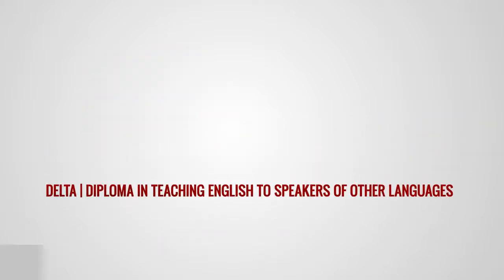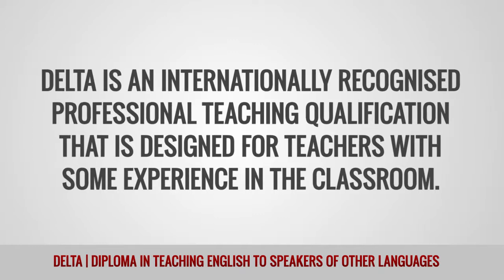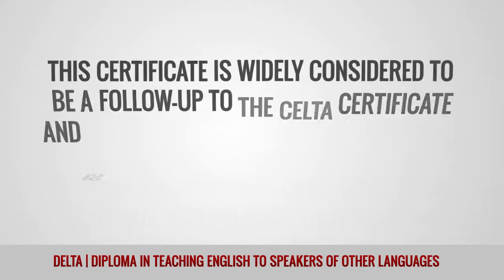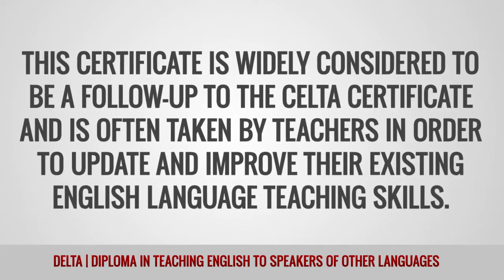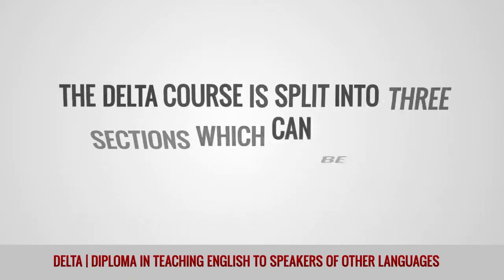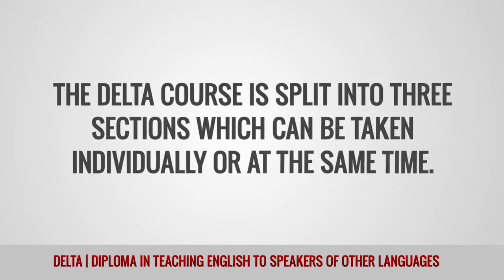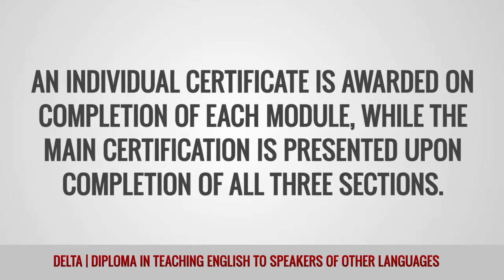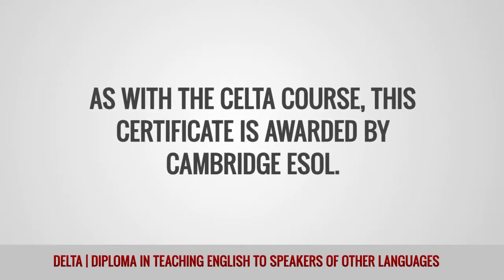ITTT Glossary - DELTA | Diploma in Teaching English to Speakers of Other Languages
DELTA stands for Diploma in Teaching English to Speakers of Other Languages and is an internationally recognized professional teaching qualification. It is designed for teachers with some experience in the classroom and is a follow-up to the CELTA certificate.

Are you ready to Teach English Abroad?